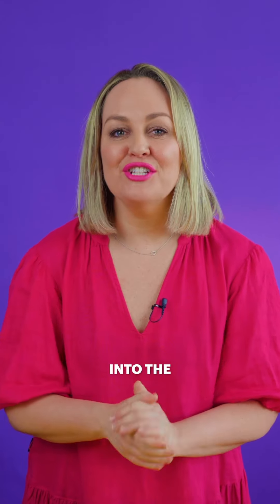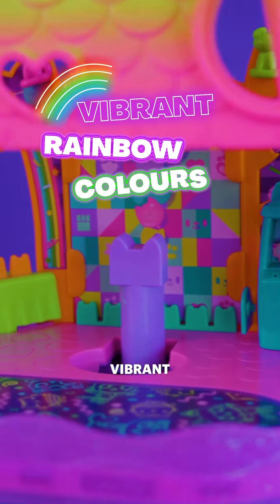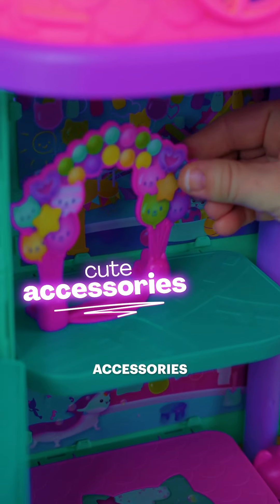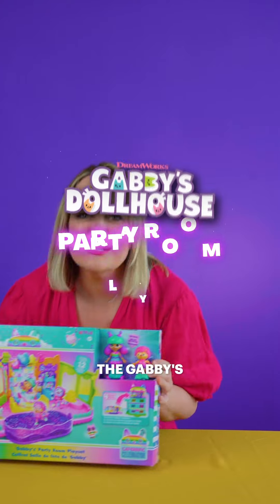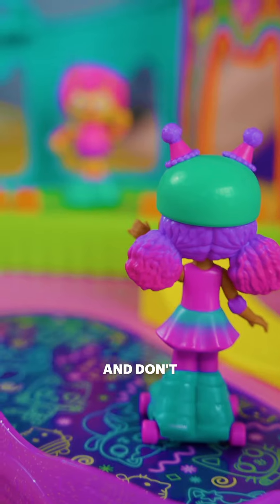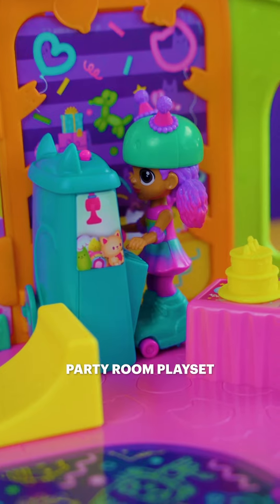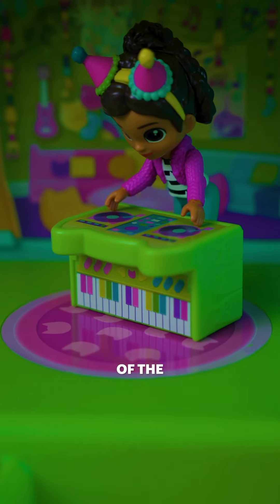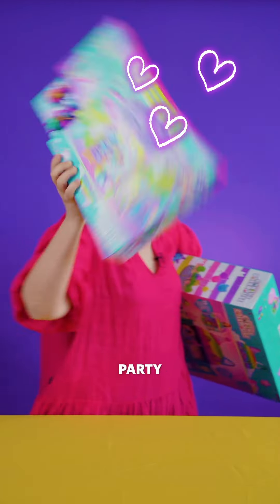Gabby’s Celebration Dollhouse & Party Room | Editor’s review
Got a Gabby’s Dollhouse fan in the house? You’ll want to show them this...

There two new Gabby’s Dollhouse playsets to bring the magic right to your kid’s bedroom.

The Celebration Dollhouse
😸 Cat-tastic interactive features across 6 rooms and 4 storeys!
🎈Meow-mazing furniture like a Balloon Arch, Buffet Table, and a Piano/DJ Table.
🎂 Unbox 2 surprise toys, just like Gabby does in the show.

Rooftop Roller Party
⛸️ Features a game room, skate ramp, stage, and skating rink!
🏠 Attaches to dollhouse’s attic for rooftop fun.
👧🏼 Unbox a surprise toy, just like Gabby does in the show.

Our Kiindred team loves then, and we know your family will too!